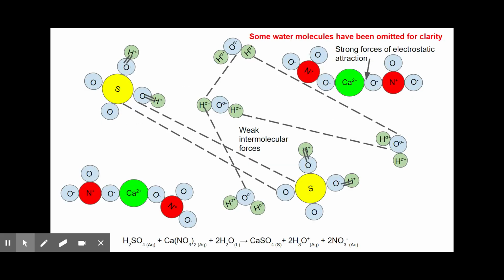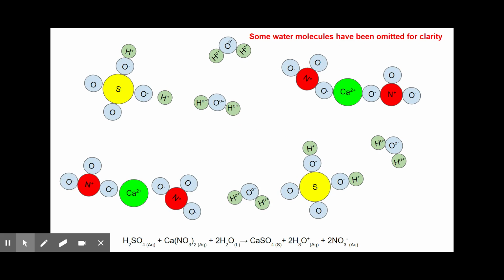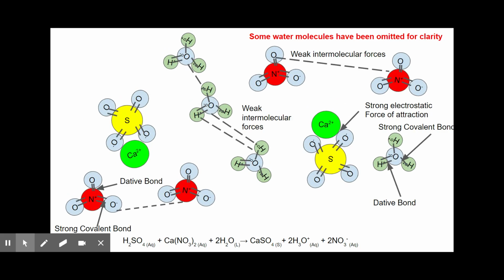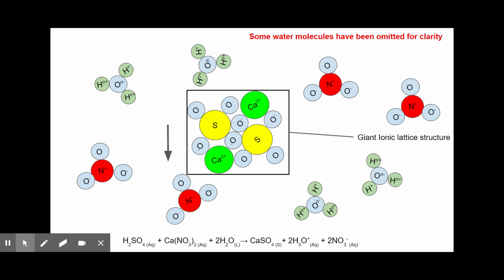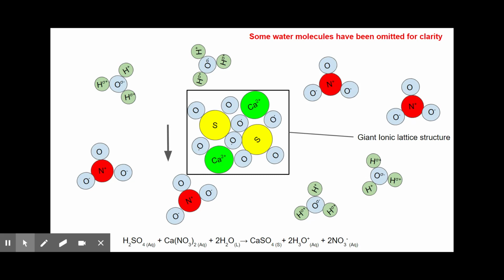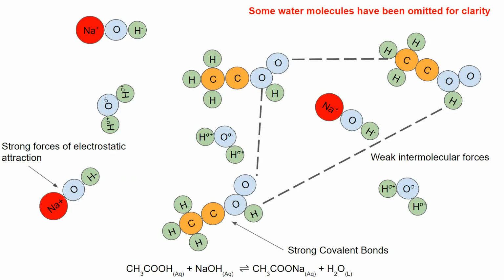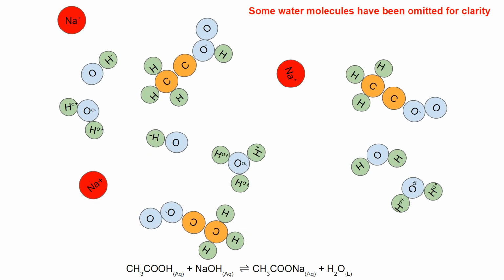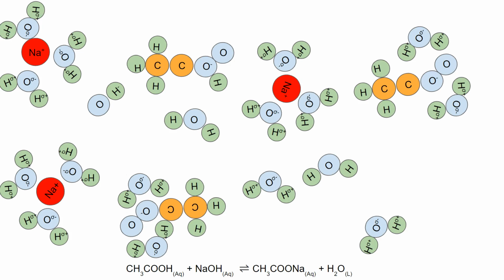Chemical Reactions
Made by:
Han Zhi Heng, Shawn (20) 3A
Zi Yu (19) 3A